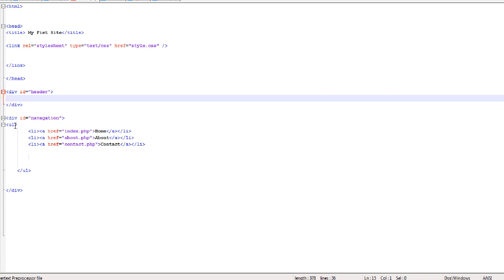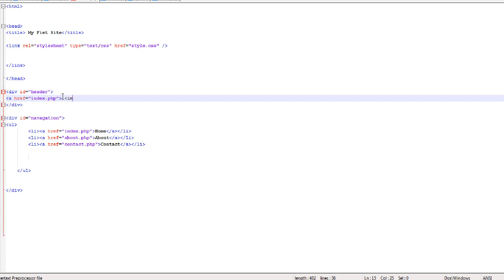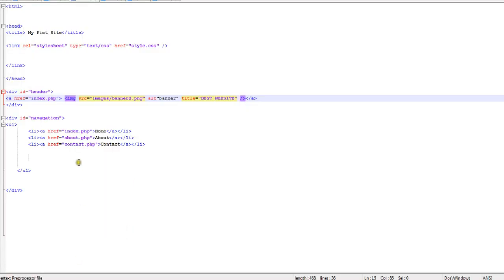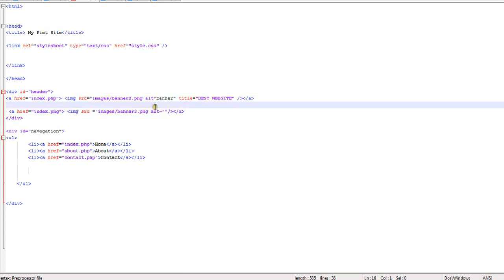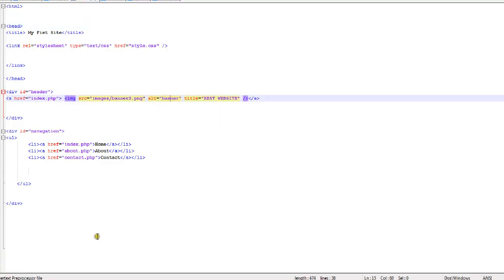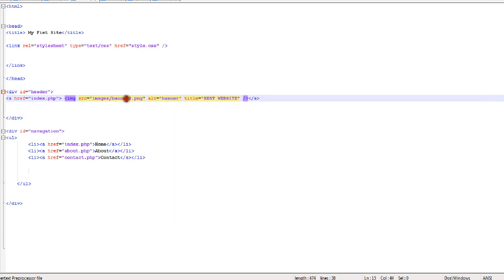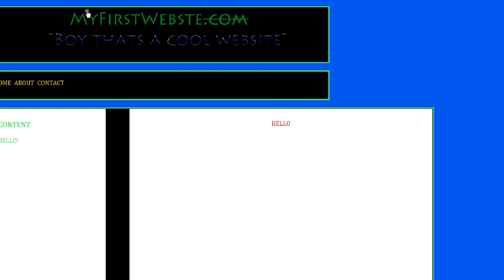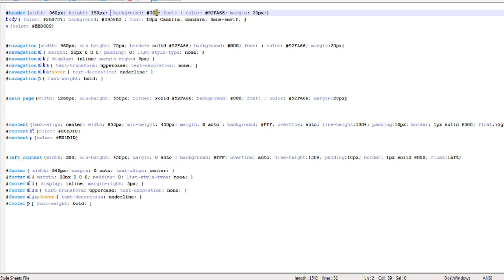How To Make A Website Banner - Lesson#2 XHTML/CSS/PS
Here is how to insert the banner into our coding and upload it to site.

Mygeekcentral.com